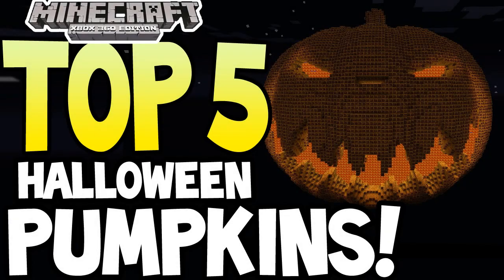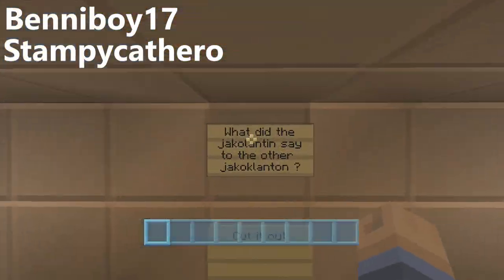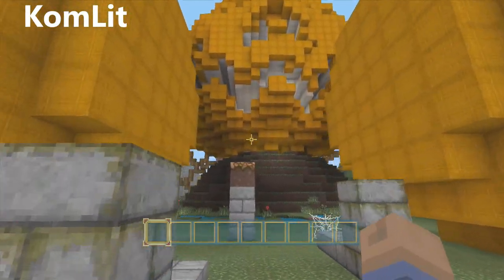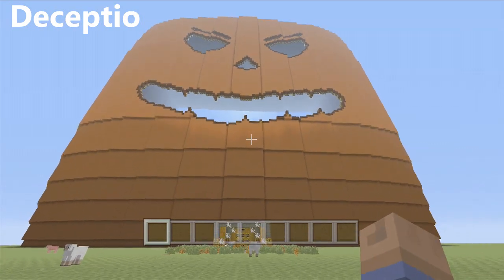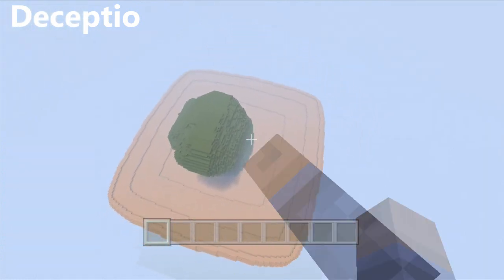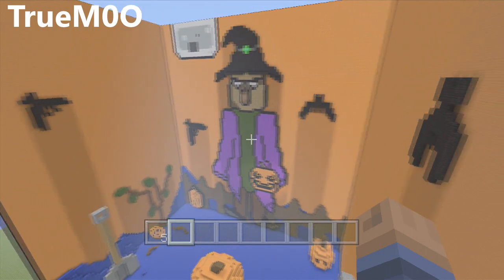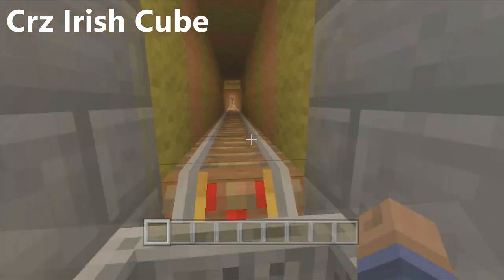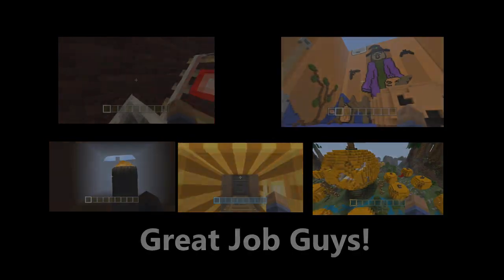Minecraft (Xbox 360) - TOP 5 PUMPKIN BUILDS!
Hey Guys! Here are the Top 5 Build for the Halloween Pumpkin Competition. Sorry for a Delay, Be sure to Leave a LIKE it really shows your support thanks!